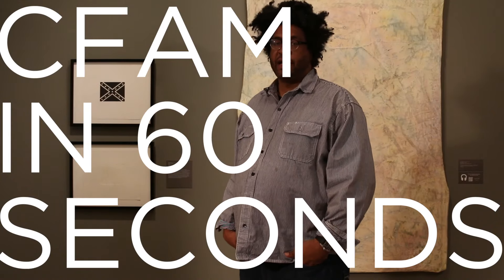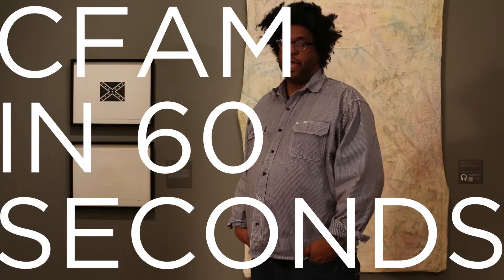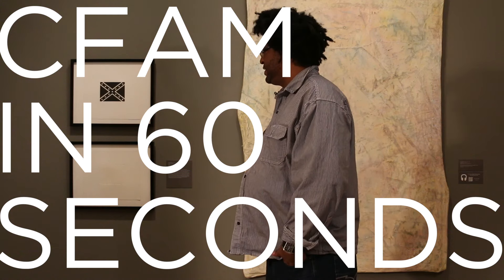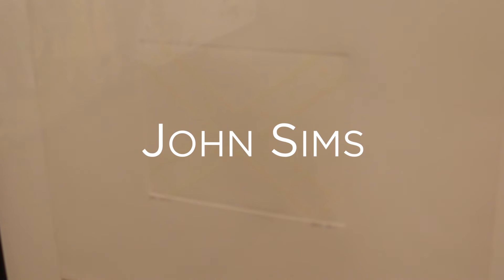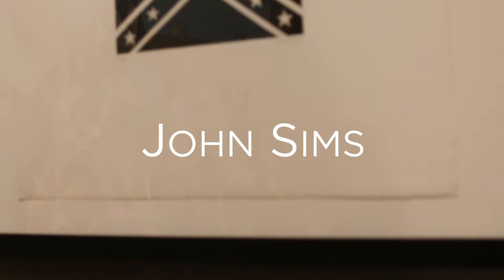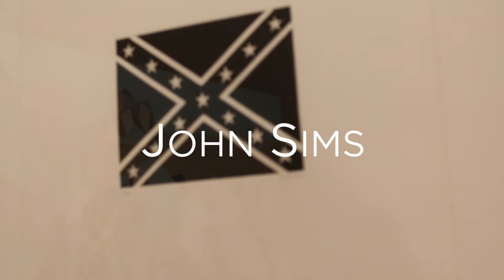CFAM in 60 Seconds: John Sims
Artist John Sims shares a few insights on his works “Black and White” and “White on White” featured in the museum’s permanent collection. Cornell Fine Arts Museum, Rollins College.

This video was shot by Rollins College student Peter Gonzalez ’16.

for more info about the Cornell Fine Arts Museum at Rollins College.